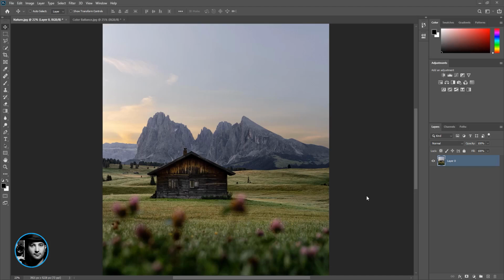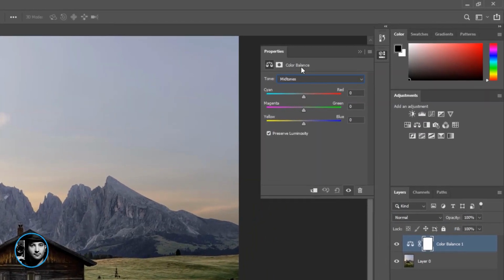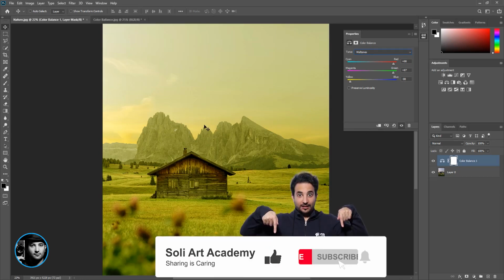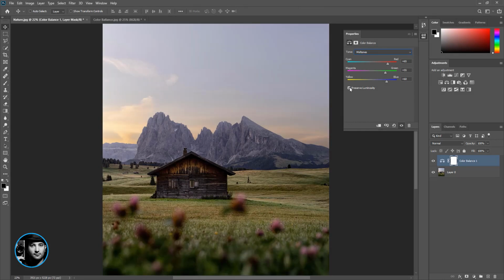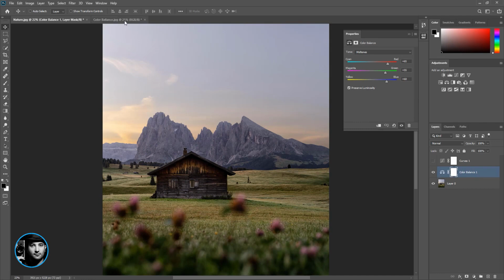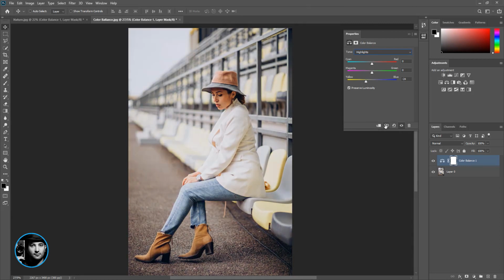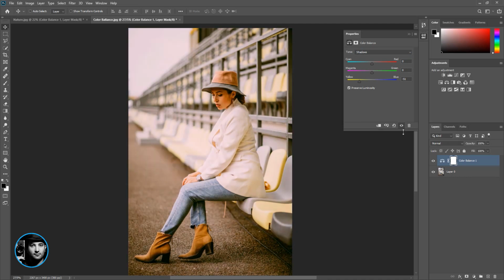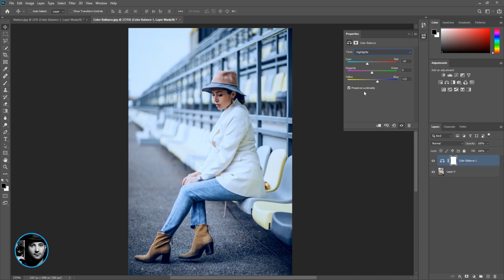Enhance your image with color balance adjustments in Photoshop– 30 Days Challenge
Color balance can be used to correct color imperfections in your image. You can also use color balance to create dramatic effects by changing the overall mixture of colors used in your composite. Photo Filter is another option that lets you apply a hue adjustment to your image. Photo Filter adjustments mimic the technique of placing a colored filter in front of your camera lens to adjust the color balance and temperature of the light transmitted through the lens and exposing the film.

Applying both Color Balance and Photo Filter as adjustment layers is a more flexible method to work with them because it gives you the ability to readjust the settings, creates a layer mask to affect a part of an image, and protects the original image from direct changes.